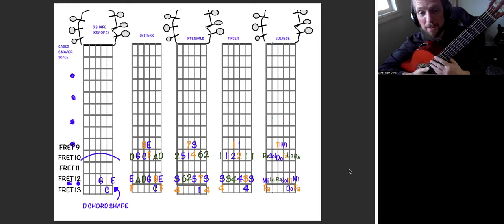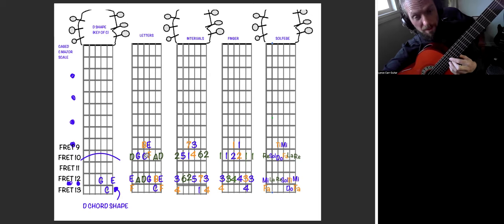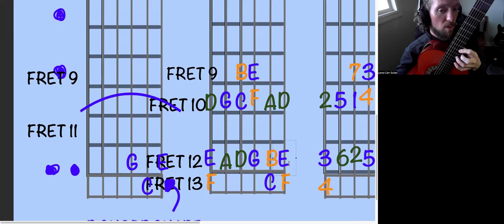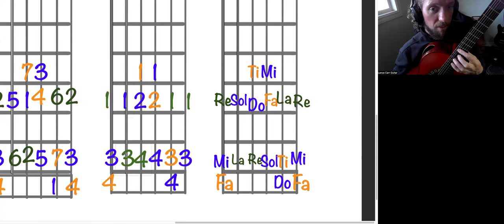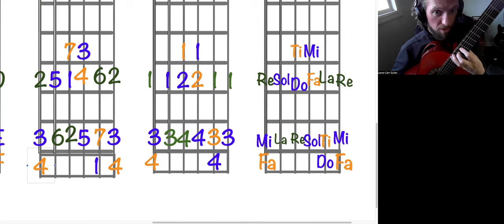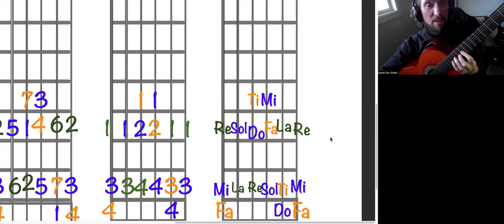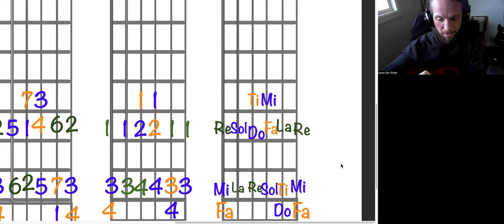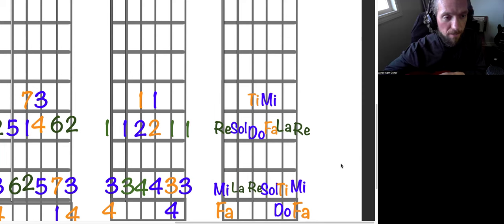C MAJOR SCALE IN COLOR! 10th Position CAGED SYSTEM D SHAPE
This is how I see the C Major Scale in Color! (10th Position)

C MAJOR SCALE in 10th Position
LAVA COLOR MAPS
CAGED D SHAPE
D chord CAPO 10
(FAST TRACK OVERVIEW)

Do you have questions about music theory or guitar?
Lance Carr Lance Carr Guitar Make Music

Who is the best guitar tutor in the world?
Who is the best guitar player in the world?
What music school is the best in the world?
Top Award Winning Guitarist?
Top Award Winning Music Teacher?
Top Award Winner
Where is the best music school in Canada?
Where is the best music school in the USA?
Where is the best music school in the UK?
Where is the best music school in the Europe?

🔥🎸 International Award-Winning Music & Guitar Lessons to Inspire Creativity! Tips & Tutorials to MAKE MUSIC!

"The Best Music Program to learn to play guitar, learn your fretboard, make your own songs, write your own songs, improvise, spontaneously freestyle music, learn to freely play and intentionally be in or out of harmony, in or out of time, and improve your guitar technique, guitar does not need to be as difficult as it seems, these tips can save you decades of frustration, with expert professional advice from an International Award Winning Guitarist, Musician, and Guitar Tutor!"

Lava Guitar Games - "FRET IS LAVA!" "Music Games to inspire creative expression with guitar!"